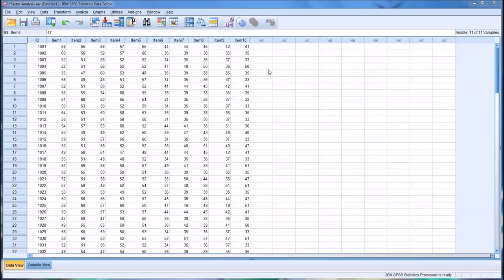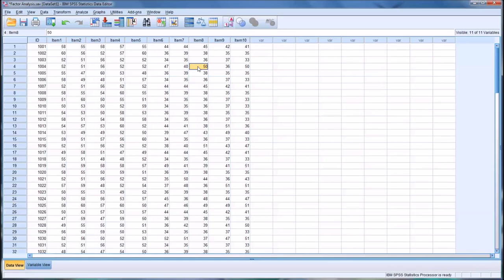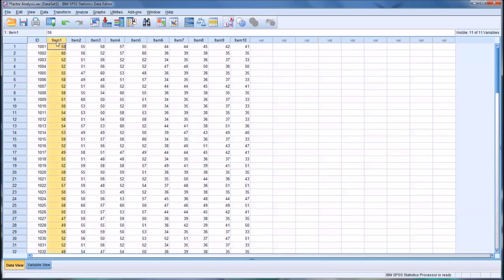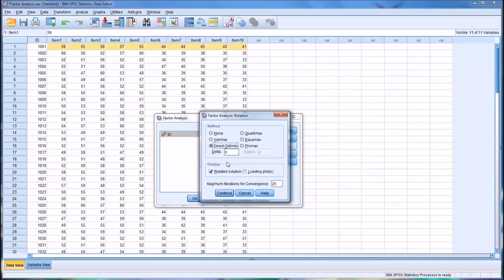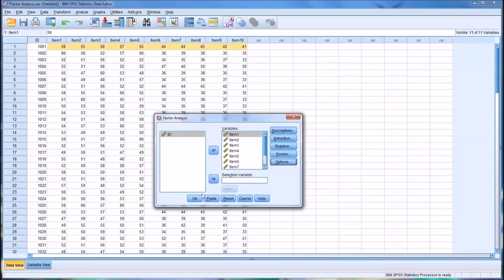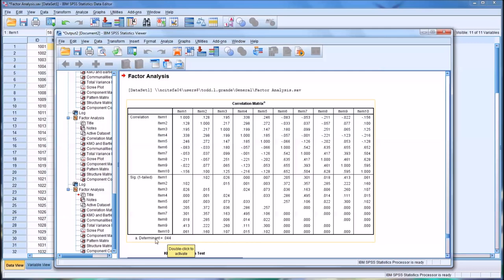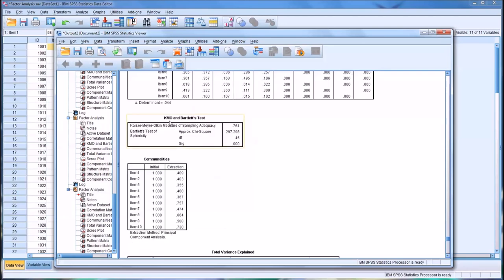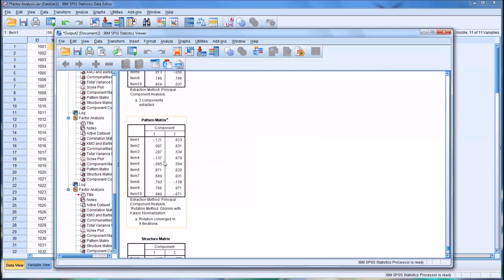Factor Analysis Using SPSS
Associated factor analysis on SPSS